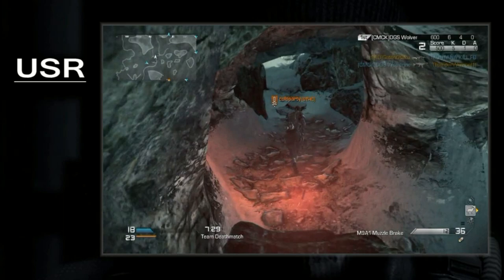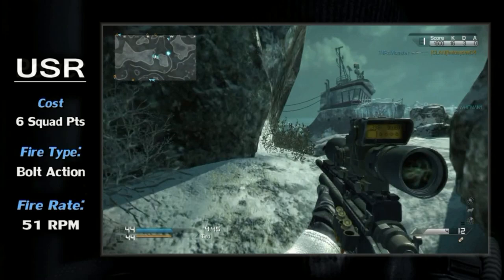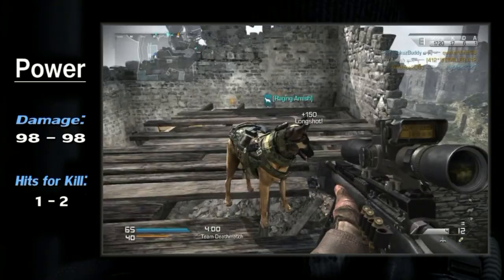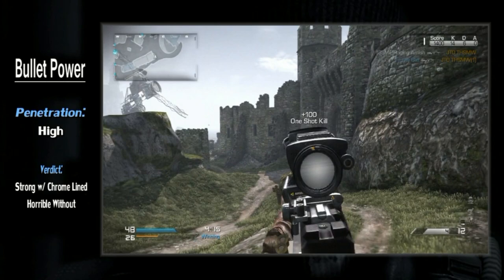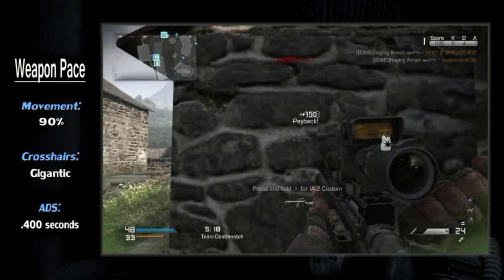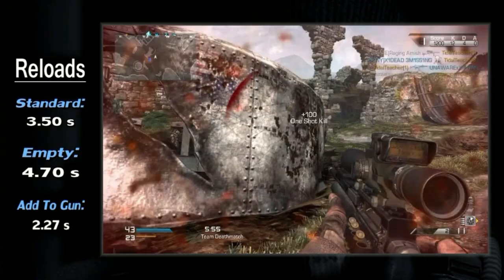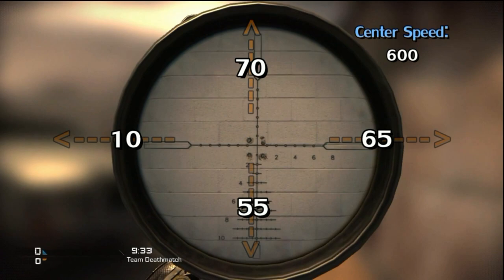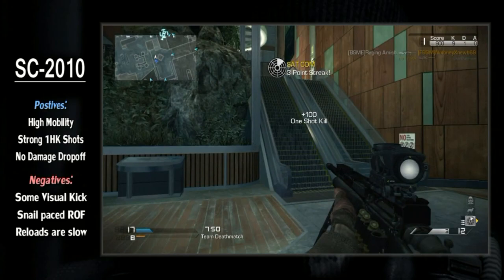Rapid Fire Review - USR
This sniper has been requested by a lot of people it seems, so I wanted to knock this one out early. The snipers definitely have a stronger role in Ghosts than previous games. The maps are HUGE. Mastering a weapon like the USR can only help.

Raging Amish